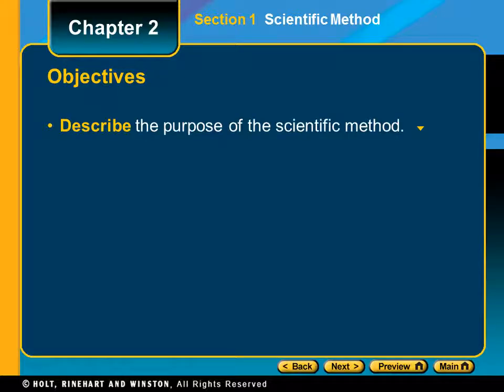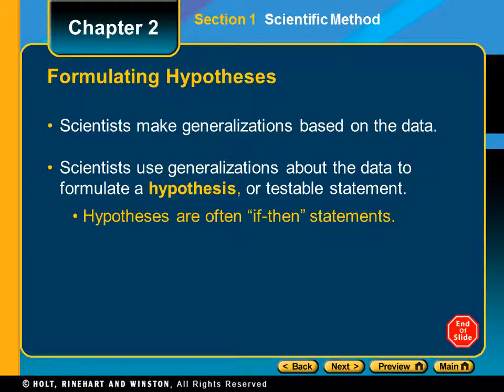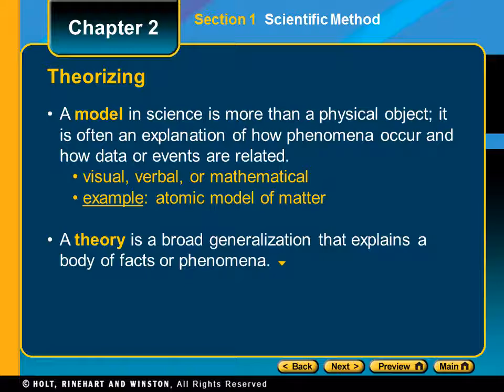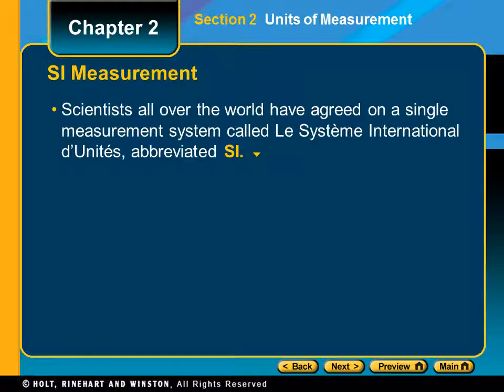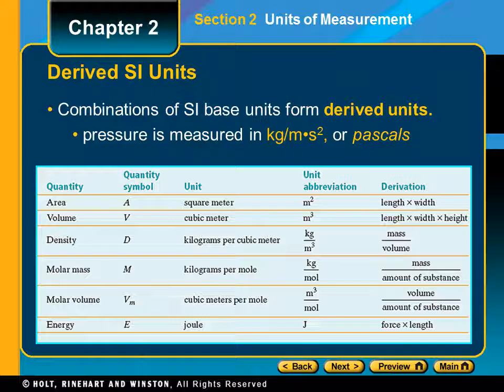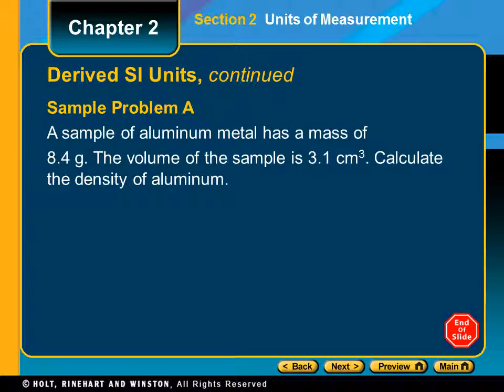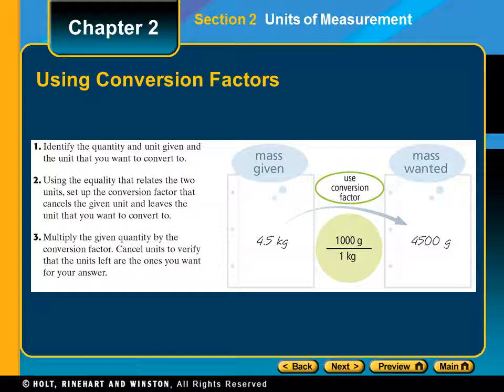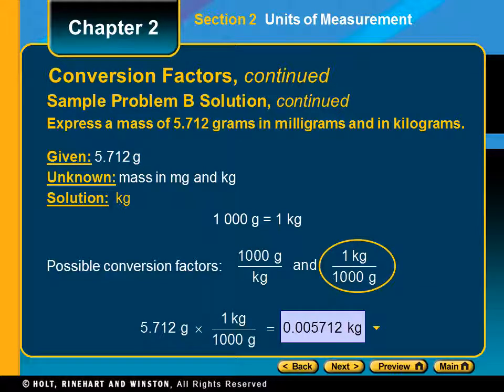FUMA Honors/General Chemistry Ch. 2.1-2 Lecture